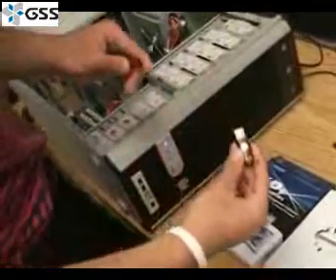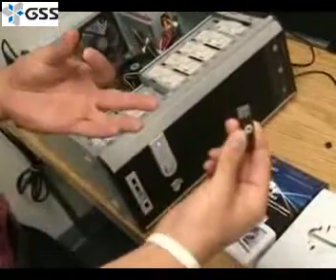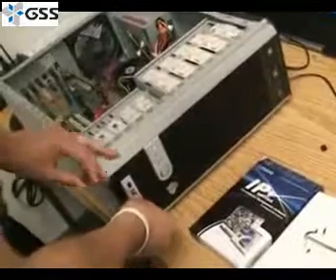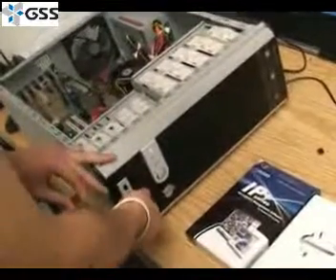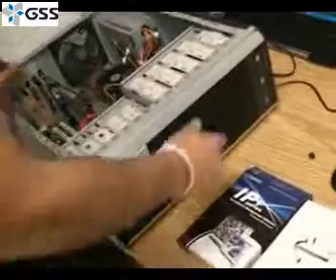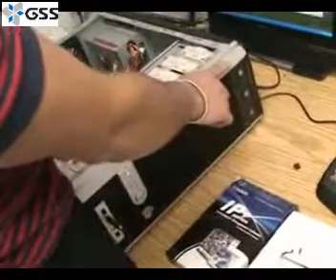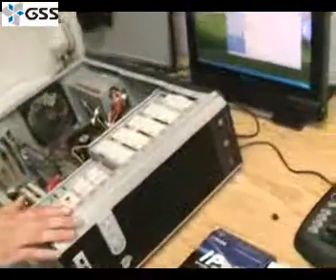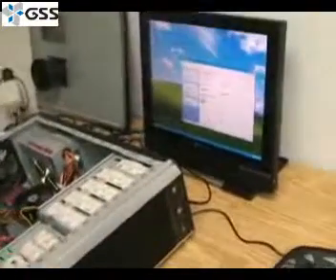How To Install NUUO Software